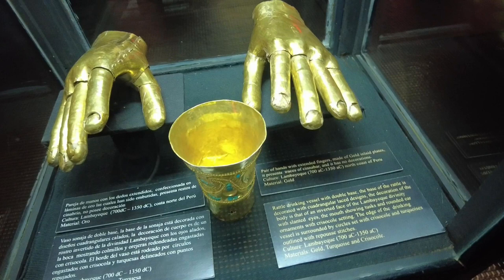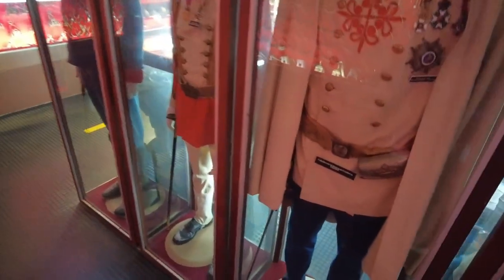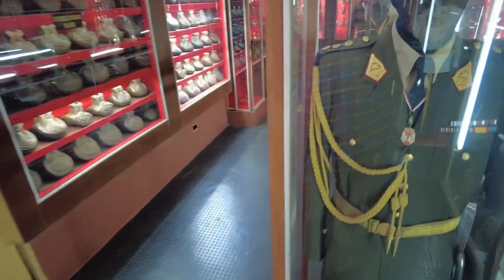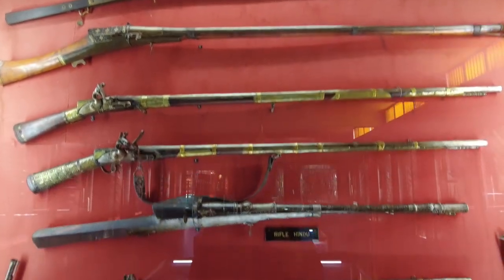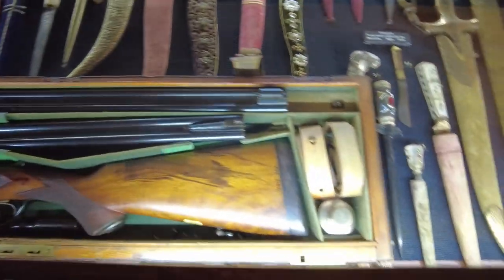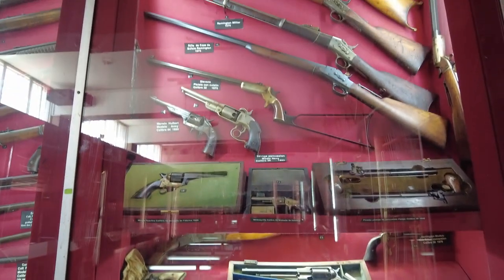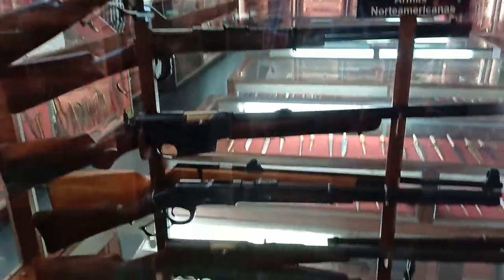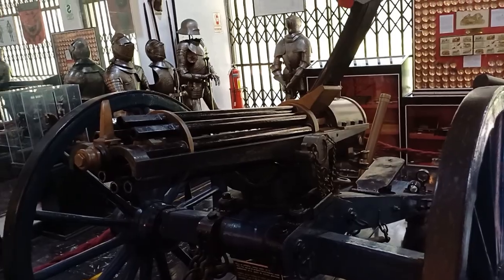Nerding Out Over Incredible Historical Weapons Collection in Lima, Peru (part 2/2)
If you are a military history nerd like me, this video will blow your mind.  In Santiago de Chile, we visited an Air and Space Museum and the collection of planes was really impressive, but in all honesty, this is more impressive.  In our previous part one video, we saw an incredible collection of pre-Incan gold and artifacts.  Now, in part two, we see the most incredible and mind-blowing collection of historical weapons and military artifacts that I have ever seen.  No joke, this is a massive collection of not just weapons, but famous weapons and uniforms belonging to very famous historical figures.  Come along and check it out.